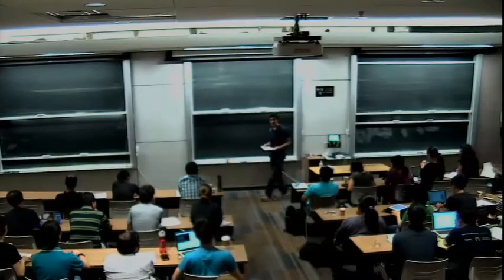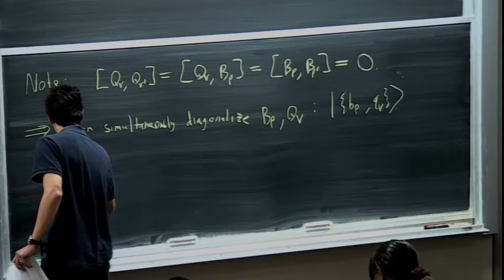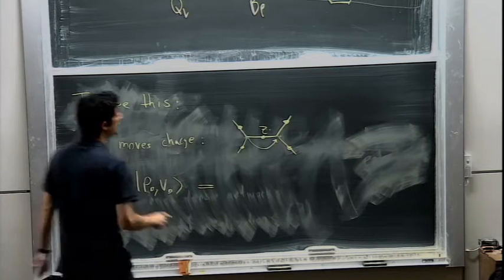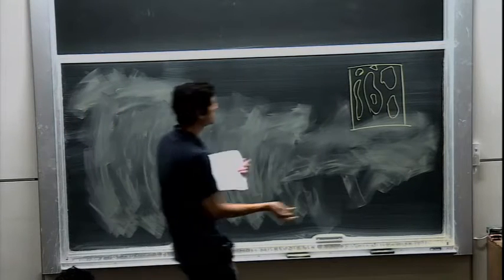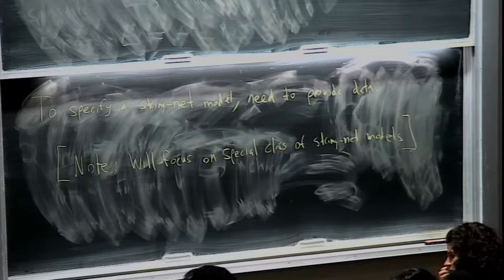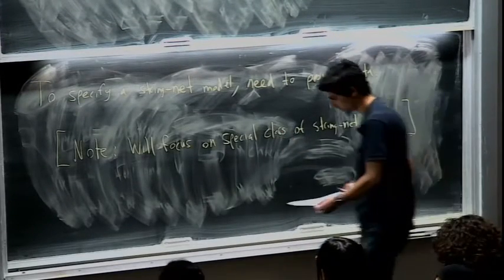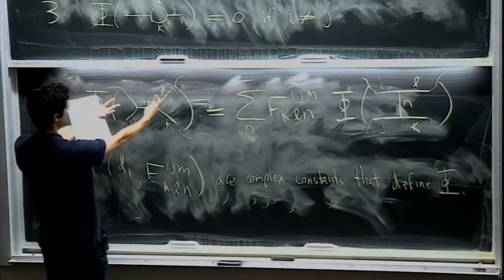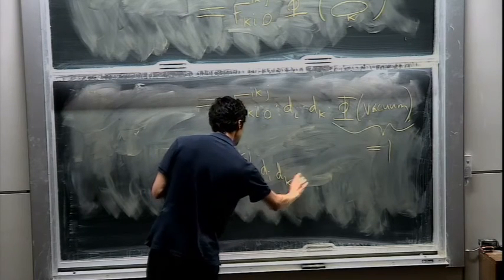2 & 3D topological phases I -- M. Levin